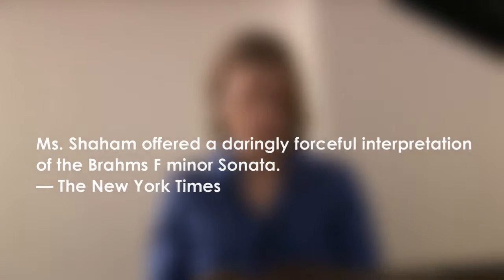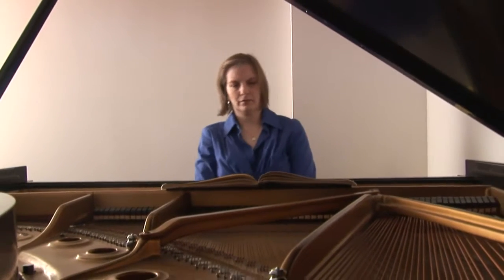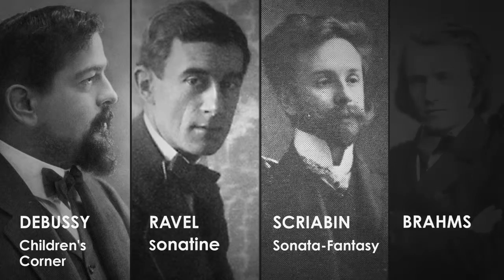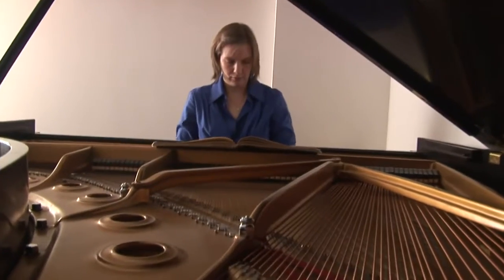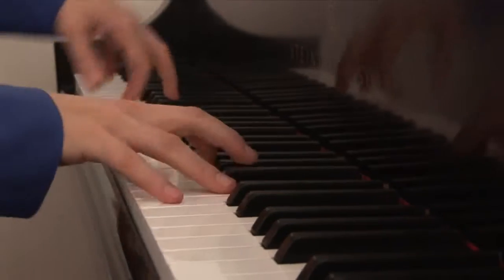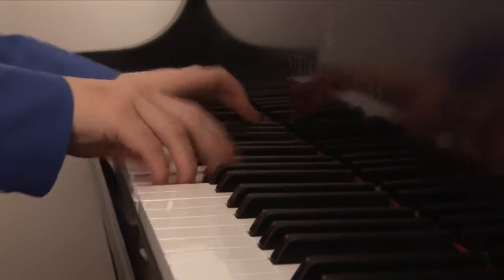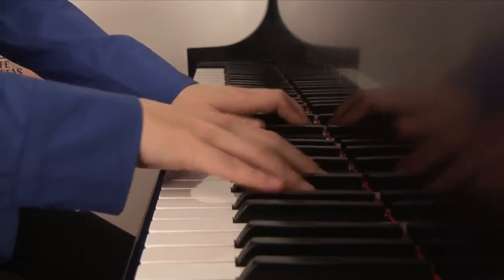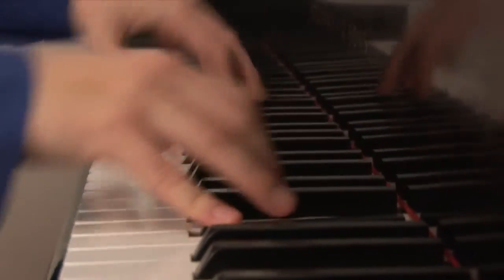Orli-Intro-2.mp4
Orli Shaham talks about her recital program: Brahms, Ravel, Debussy and Scriabin